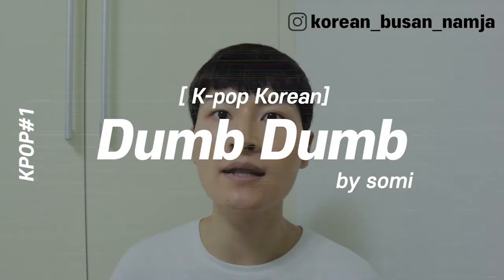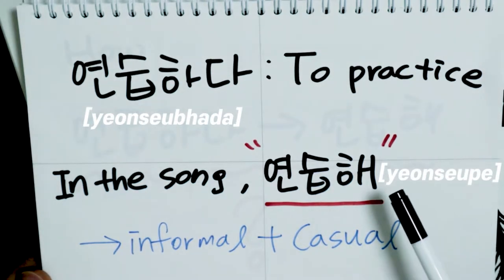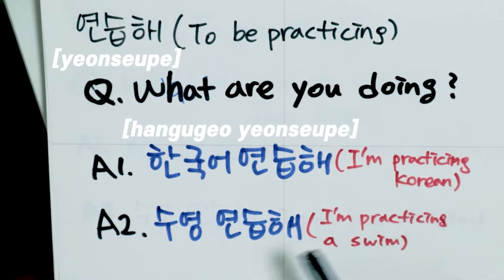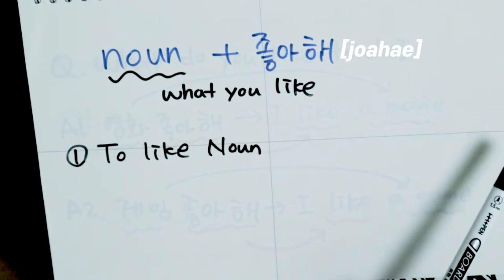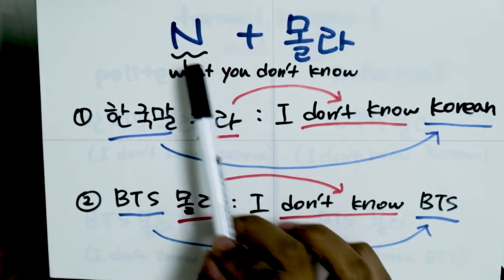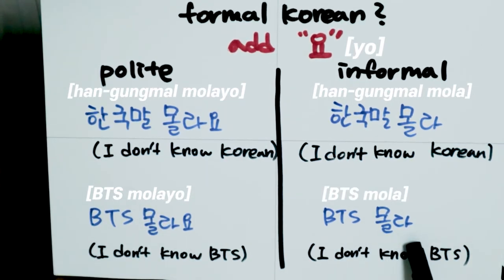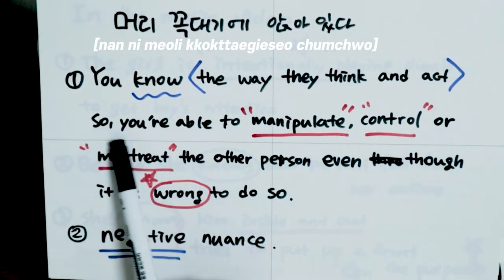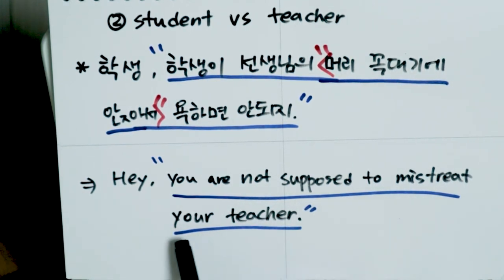Korean Words From Dumb Dumb Somi! Next Is lisa single album?!!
Hello, Guys. This is Busan Namja, One. Did you all listen to Somi Dumb Dumb? Literally, Oh My Godddddd… She is gorgeous and Somi’s Dumb Dumb is really chachy. I can not stop myself from listening to her songs over and over. Also, blackpink lisa single album will release soon!!! I can not wait to listen blackpink lisa single album!! so excited!!

ANYWAYS!! While listening to Somi Dumb Dumb song, I found good Korea phrases for beginners and Korean grammar and decided to make this video. I tried to break down Korean grammar step by step and choose Korean phrases for daily life. Plus, a Korean learning tip is included. I spoke English for Korean beginners who are not familiar with the Korean language in this video. In addition, Korean pronunciation is written in English too. I hope you will find it interesting! Love you all!!! XOXO

🌟 Music
1. Music by MYSM - Soft Cream
3. lofi type beat “onion” | prod. by lukrembo